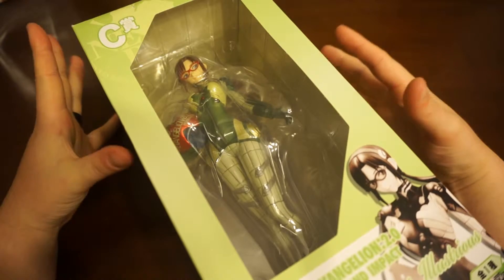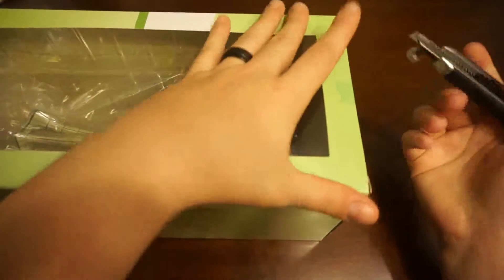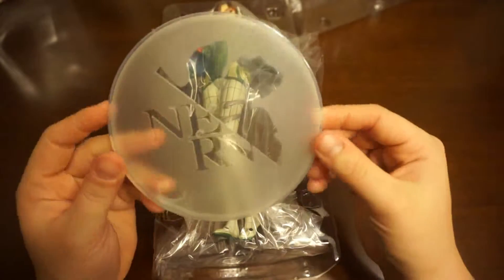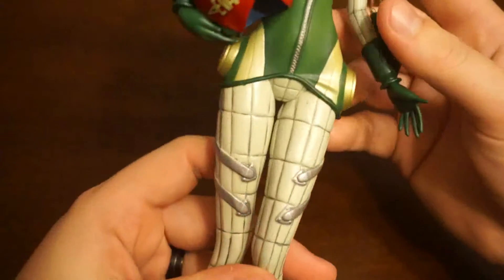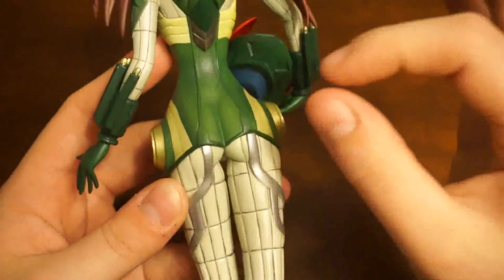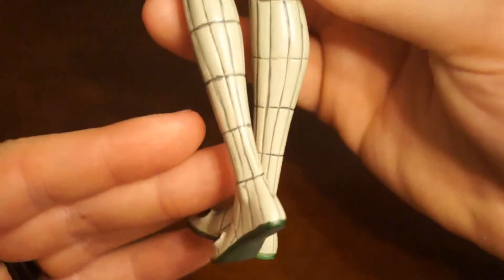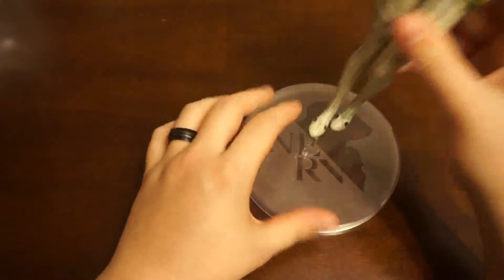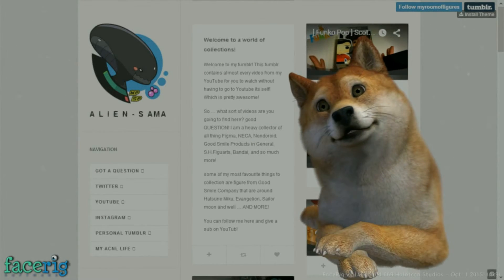[ Banpresto ] Mari Plug Suit Version One - Evangelion [ Vol.2 ]